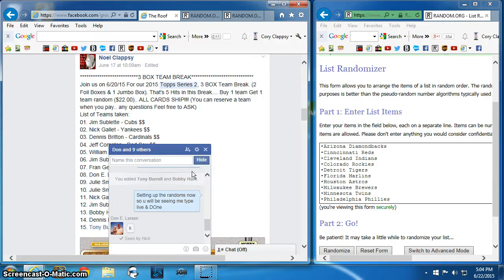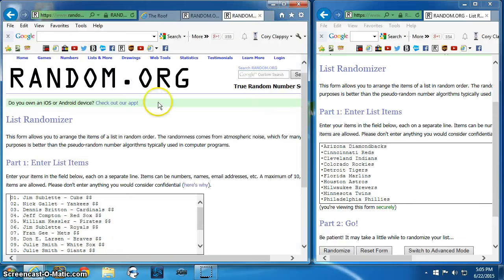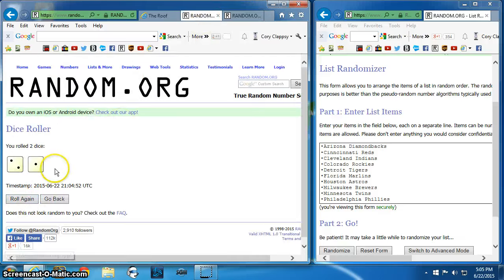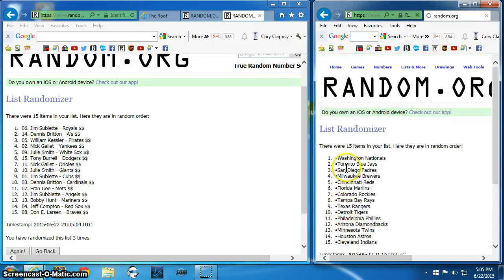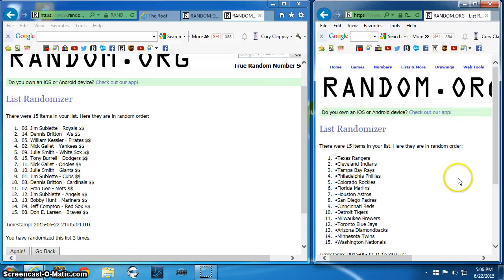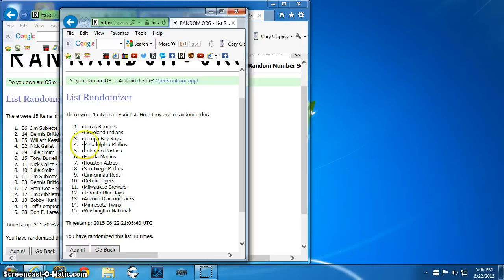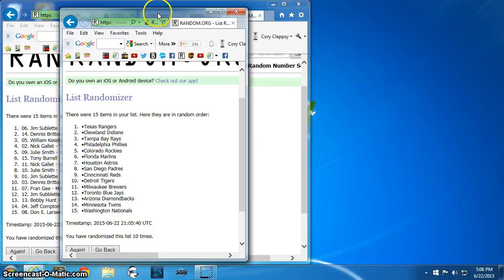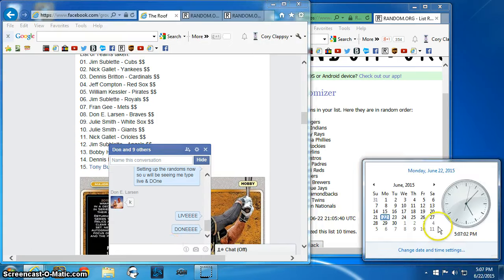Randoms For Break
6/22 Break